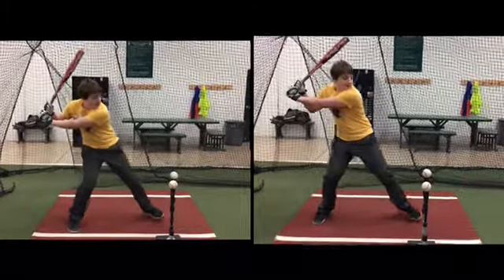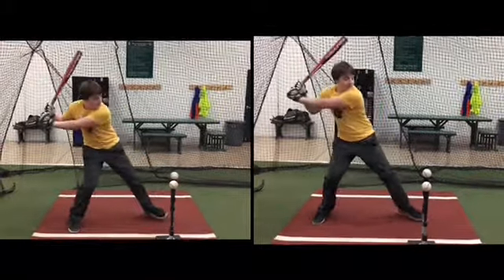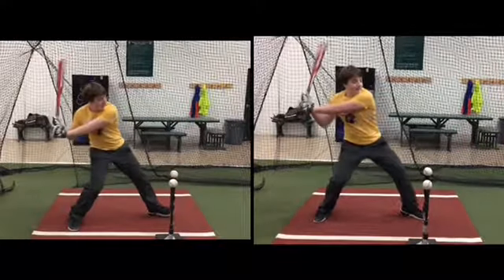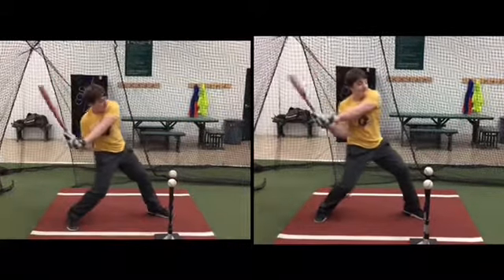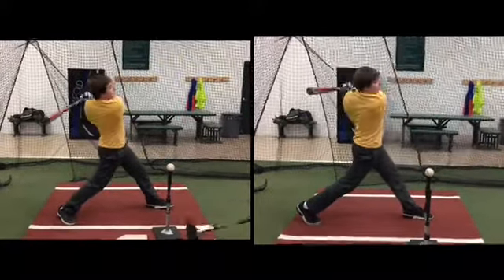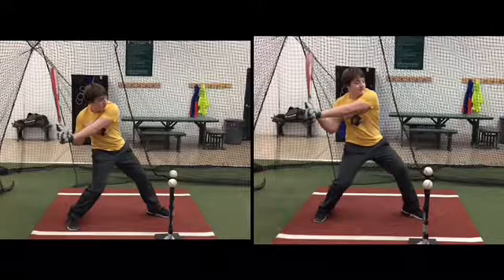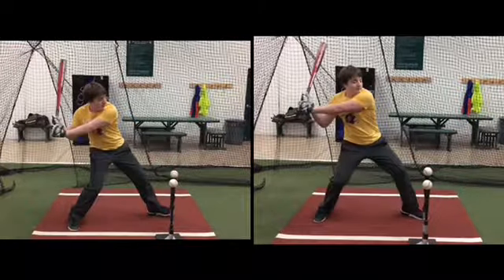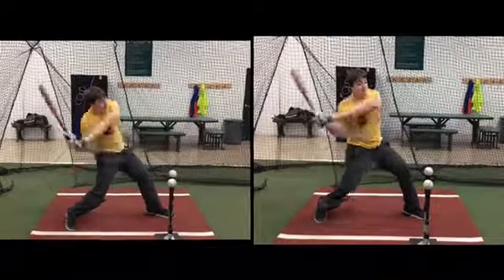Ryan Sorboro 5.8.17